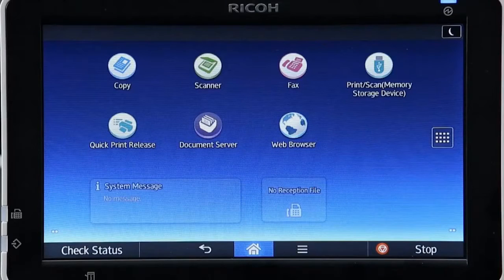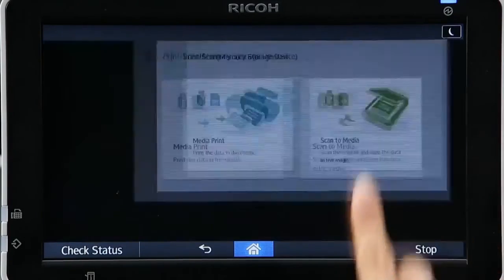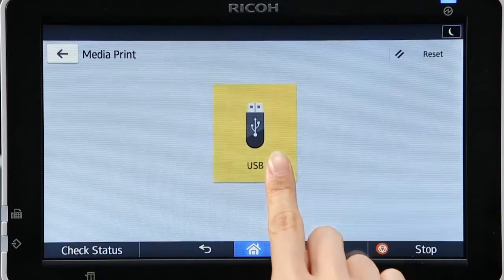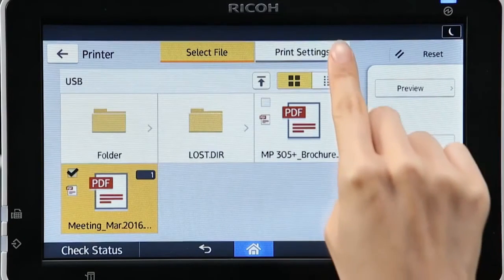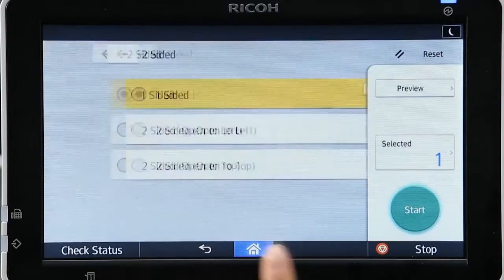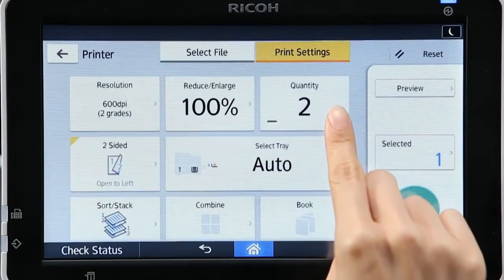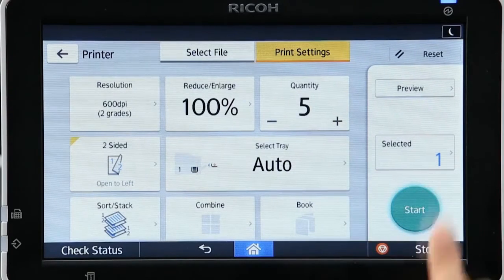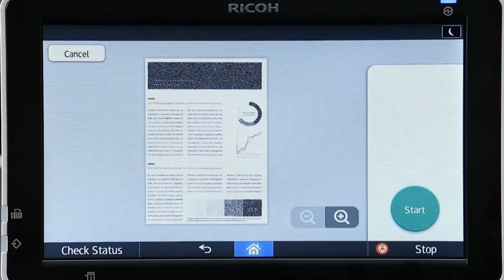Ricoh Smart Operation Panel USB stick Printing (short version)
Product demo / user training: How to print from a USB stick